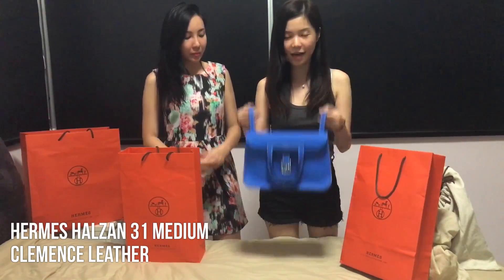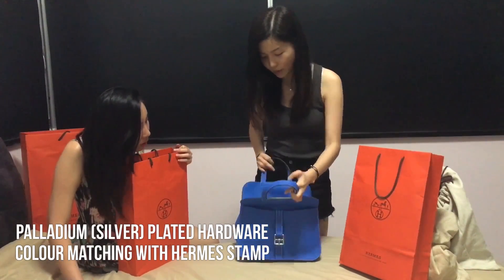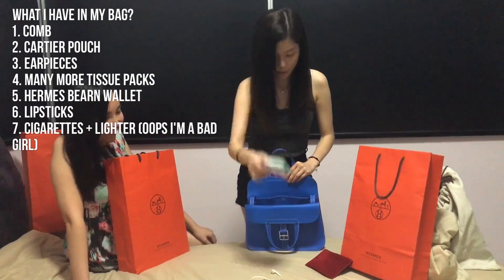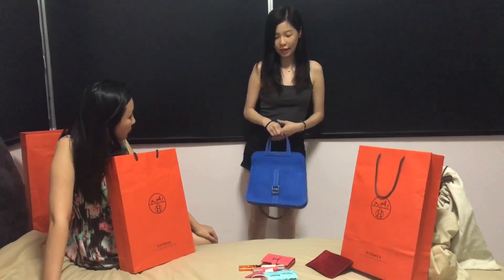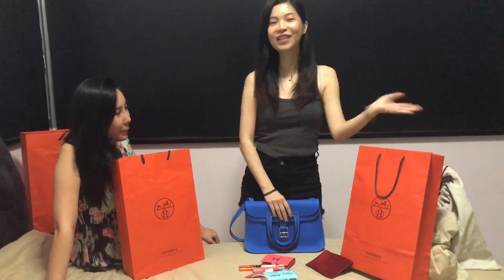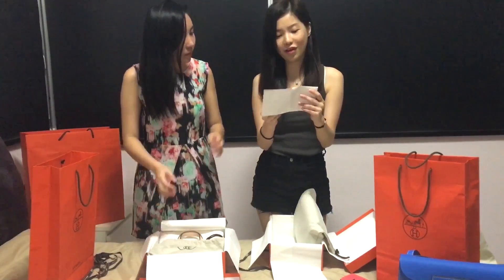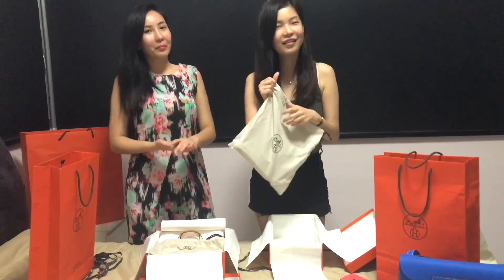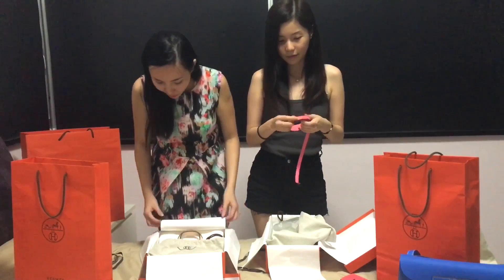Hermes Halzan Medium VS Mini Unboxing & Comparison 爱马仕中号与小号比较与拆箱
Halzan design is released in the year 2014, it does not come with any zip or any sort of bulky hardware, thus a relatively lightweight full leather-lined bag. In our opinion, it is a simple, lightweight, sleek and functional bag which allows 5 versatile ways to carry halzan. We also find the halzan extremely appropriate for any occasion, professional office meeting, casual lunch out, fine dining, nights out etc etc.

Hermes Halzan 22 Mini
Dimension: 8.5" x 6" x 2.5"
Leather: Swift
Colour: Rose Eglantine and Rose Azalea

Hermes Halzan 31 Medium
Dimension: 12" x 8" x 4"
Leather: Clemence
Colour: Blue Hydra

Dimension: W30 cm x H22 cm x D16 cm
Leather: Swift
Colour: Rosy

Hermes Doremi 25
Leather: Clemence
Colour: Bois De Rose

Halzan 2014年的设计，它不附带任何拉链或重的硬件来增加包的重量。这包包简单，轻便，时尚，并允许5种多样化的方式来携带。我们也认为这款式适合任何场合，专业办公会议，休闲午餐，浪漫约会等等都非常适合！